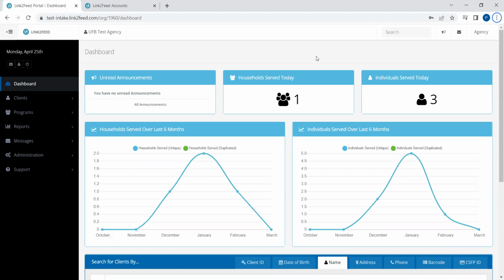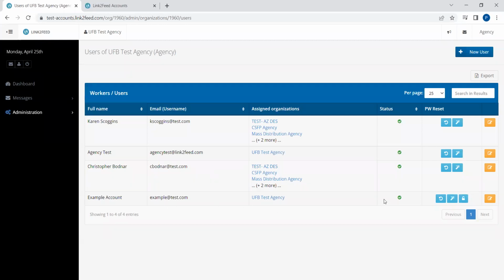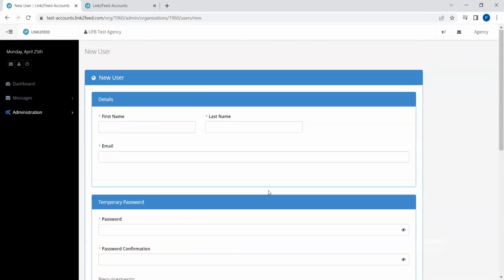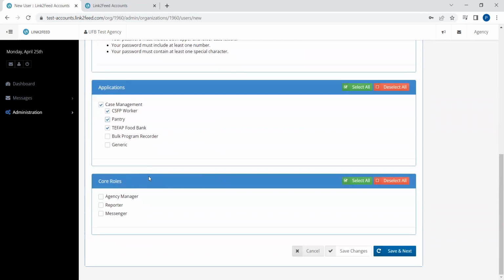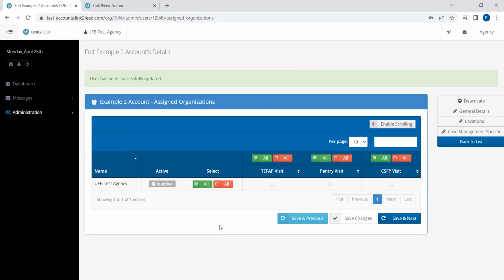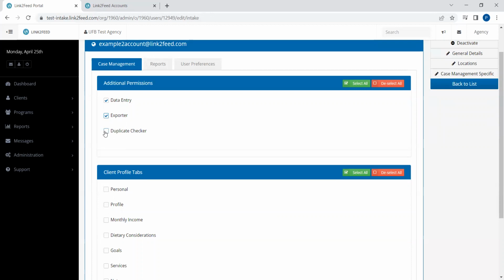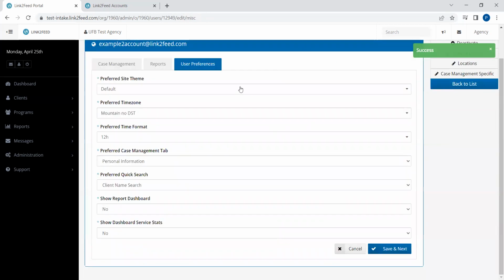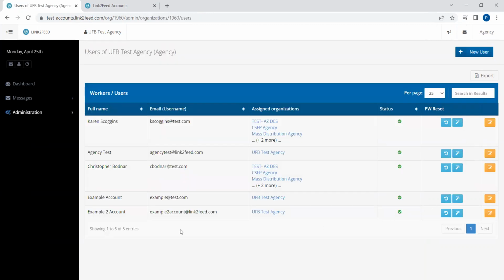Link2Feed Training Series: Video 6- Administration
This video covers how manage some of the administrative tasks on Link2Feed, such as creating a new user account or resetting passwords.